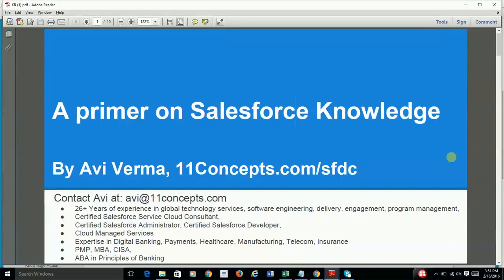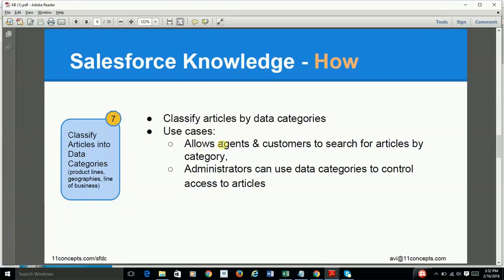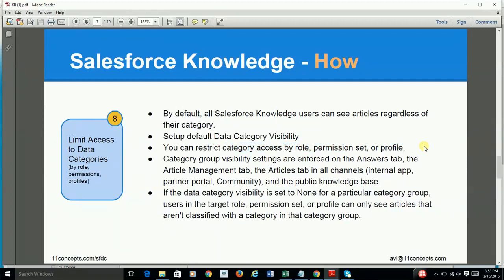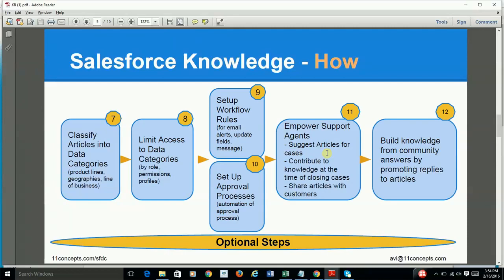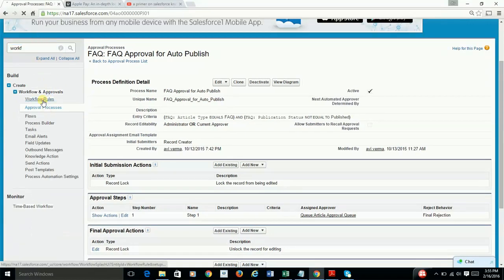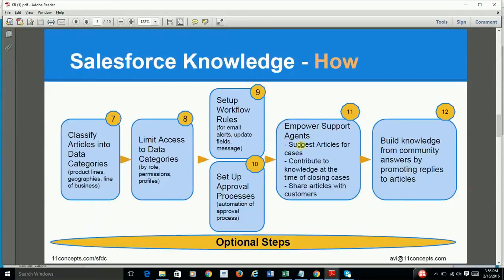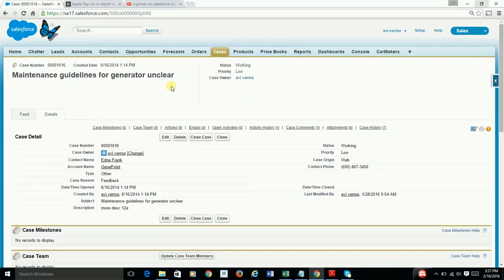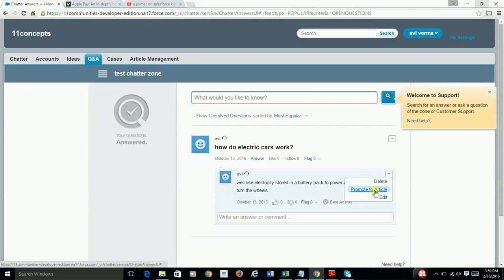a primer on salesforce knowledge for service cloud (part two)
Part 2 of my 'how-to' guide of implementing Salesforce Knowledge. Enhance your customer service processes with Salesforce Knowledge which lets you create and manage articles for
Knowledge users, customers, partners, and website visitors.